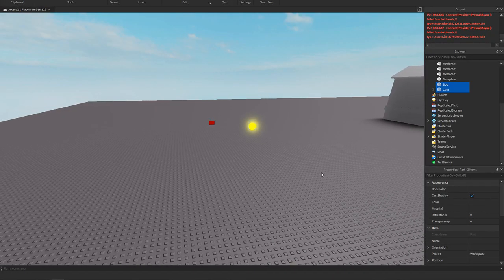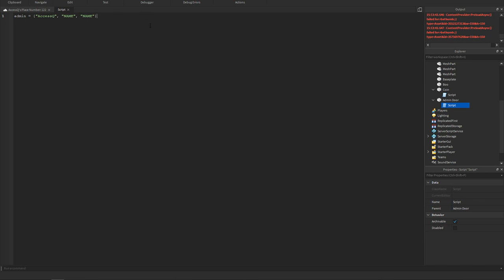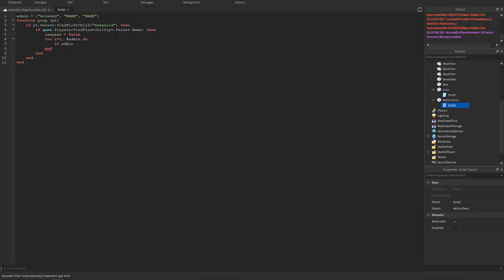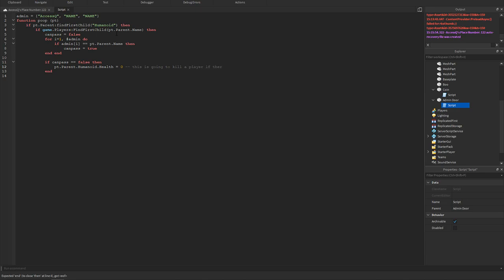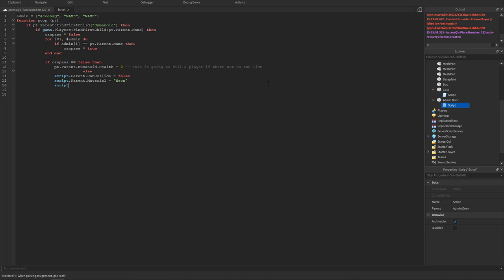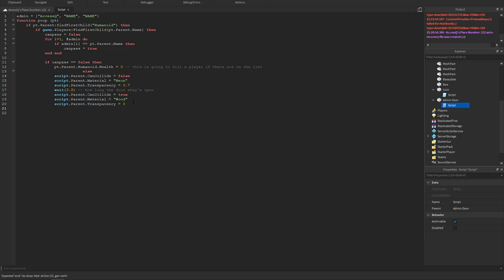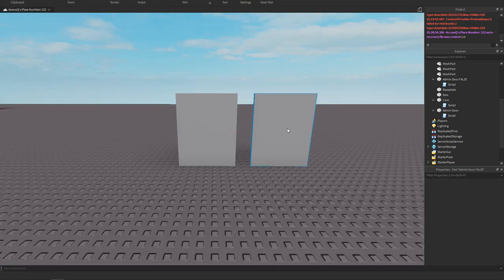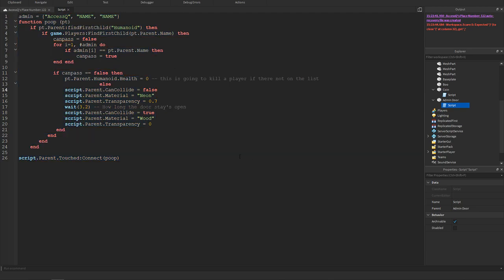How to make a Admin only door in Roblox Studio